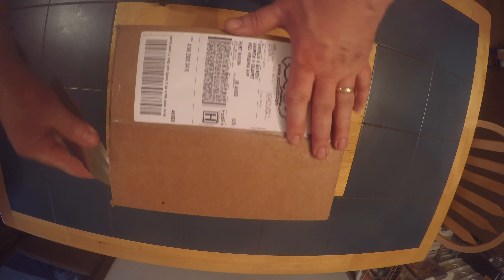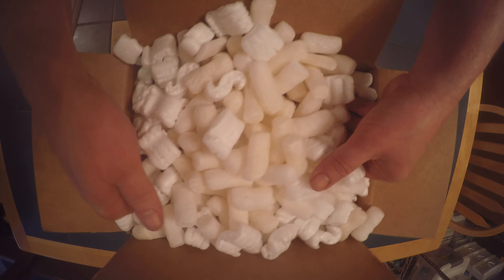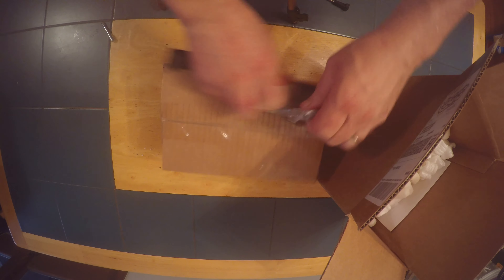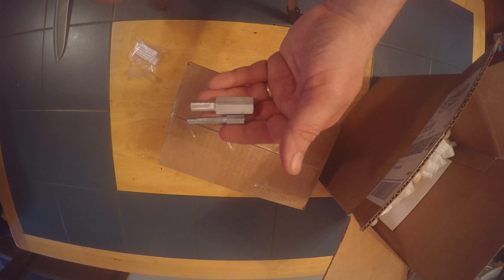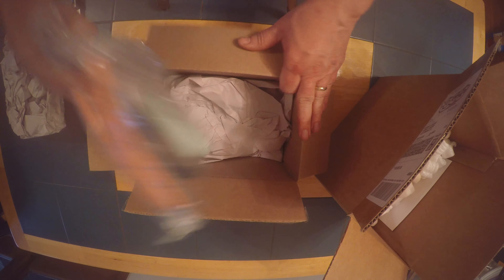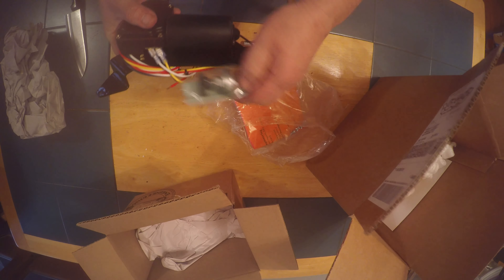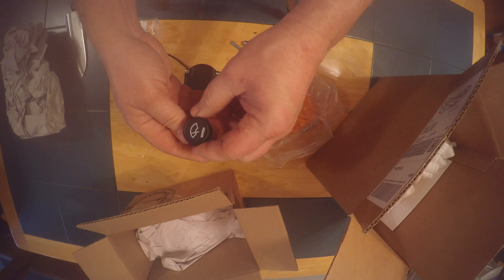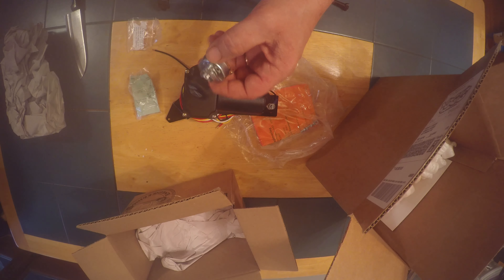Unboxing wiper motor conversion for 1957 Chevy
The vacuum operated windshield wiper motor on our 57 Chevy Bel Air stopped working, so we upgraded to a electric wiper motor conversion from Newport Engineering.